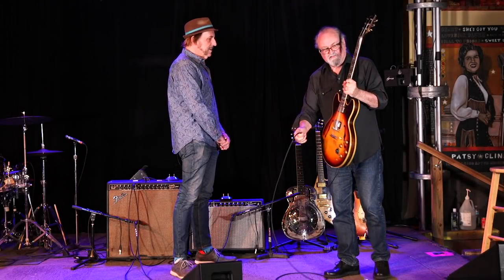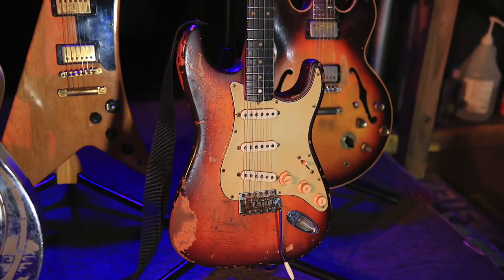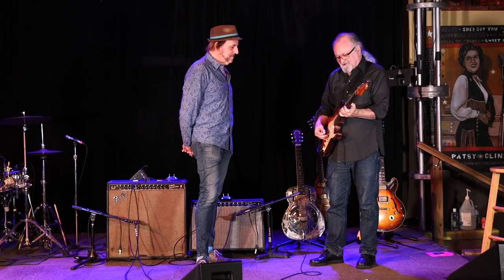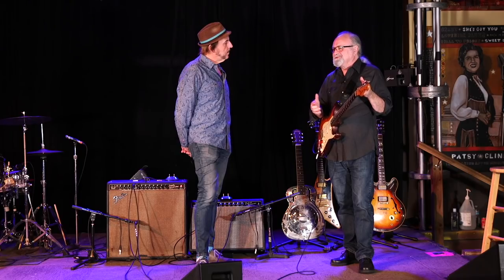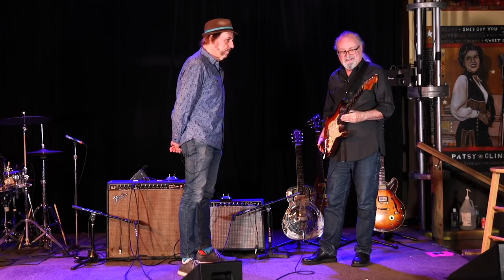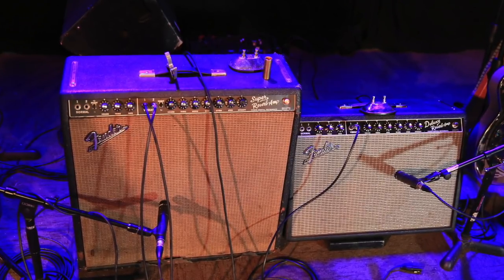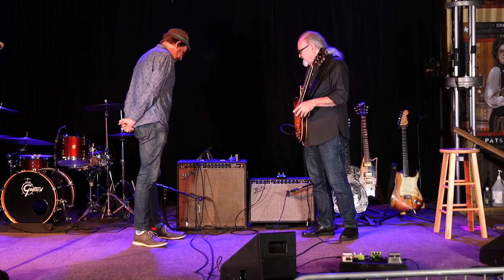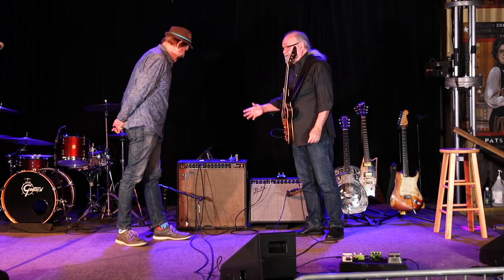Stevie Ray Vaughan Loved Tinsley Ellis' Fenders | Rig Rundown Trailer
The blues-rock guitar hero and American music treasure shows the '59 Strat and 1960s Super Reverb that SRV loved playing.